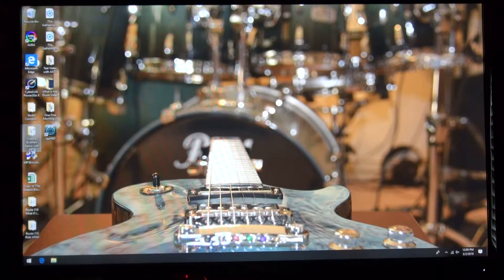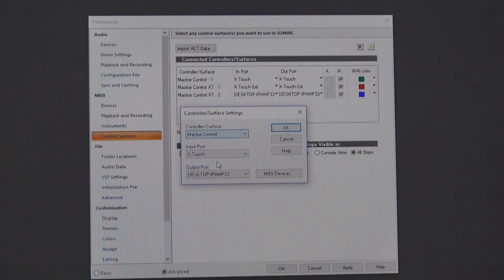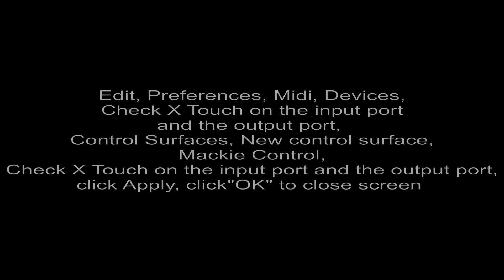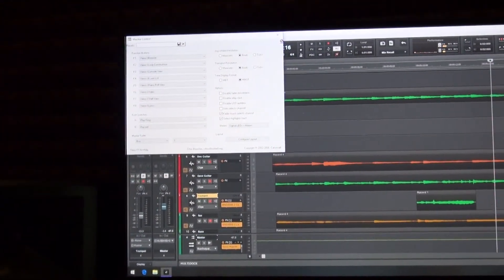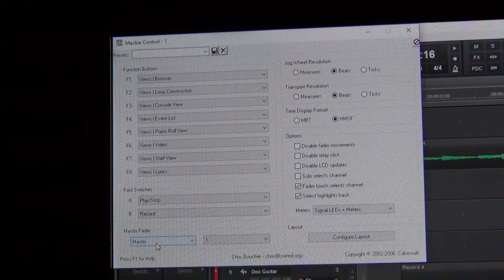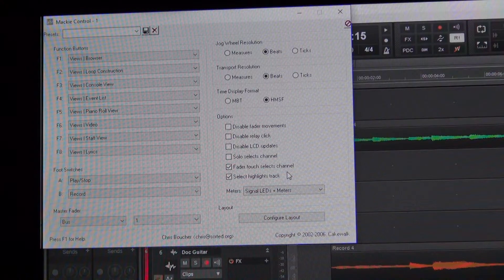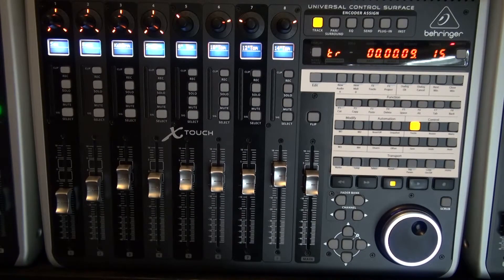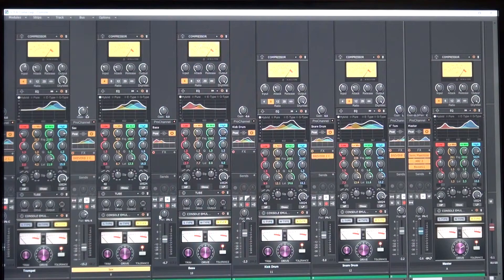Connecting Behringer X Touch to Sonar Platinum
Connecting the Behringer X Touch to Sonar Platinum